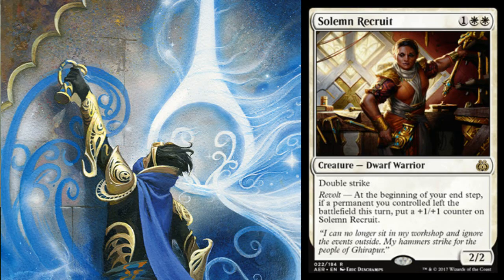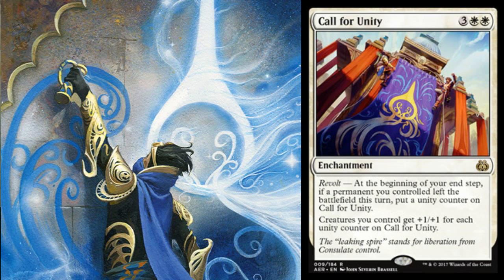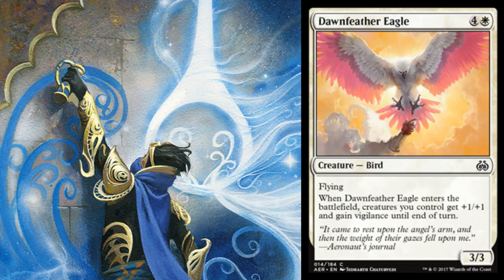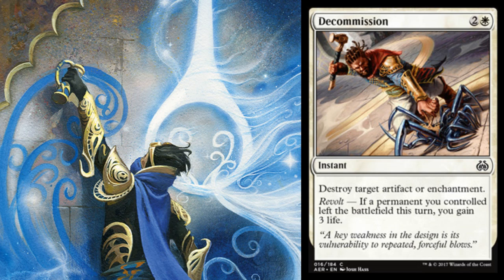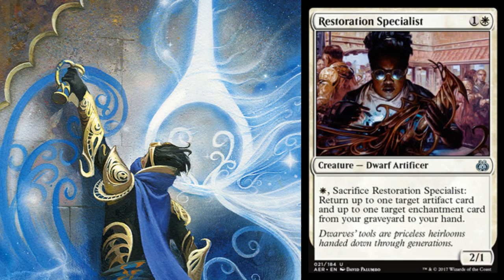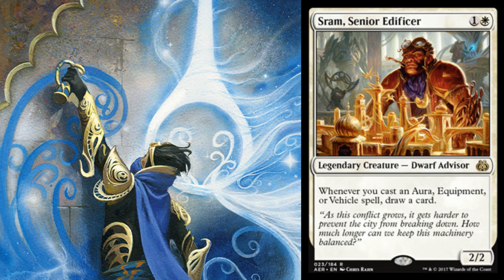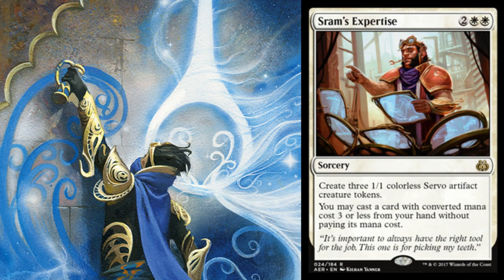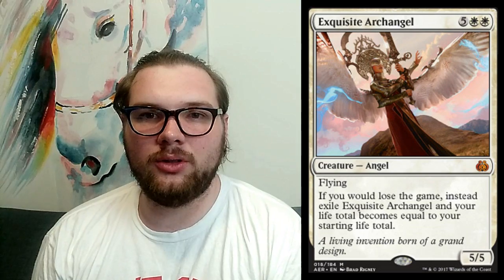Aether Revolt review - white, solid removal, mythic angel and revolt tricks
We dive into the Aether Revolt set post full reveal looking at
White and some of the cards that are likely to cause you headaches in the upcoming set